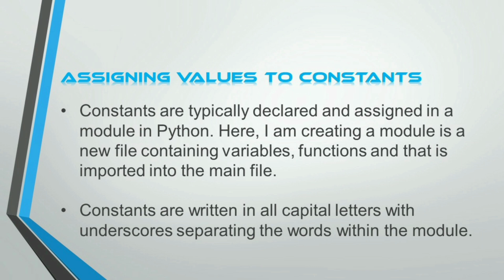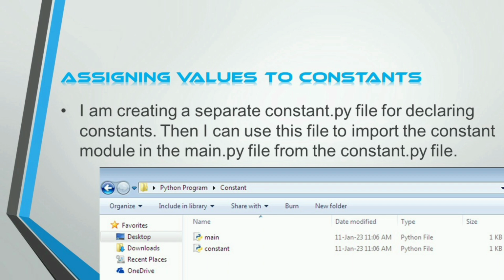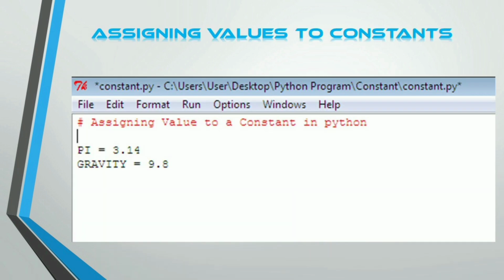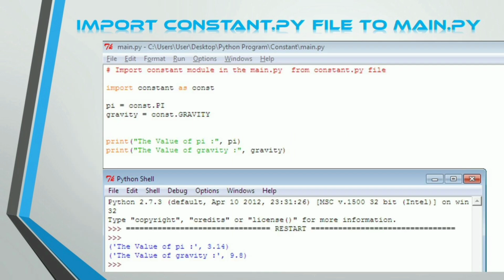What is a constant in Python | How do you declare a constant in Python?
Video Highlights

Where do you put constants in Python?
What is a constant variable?